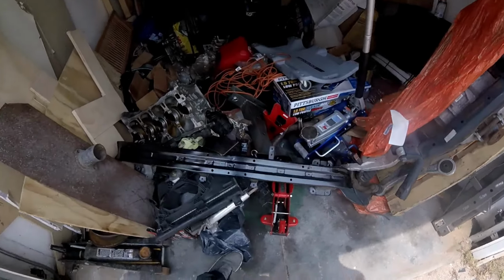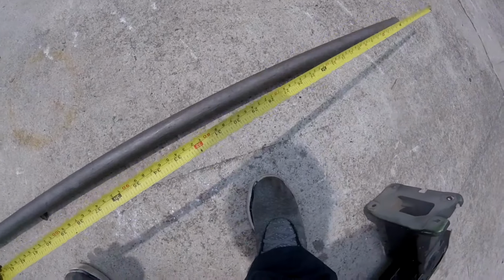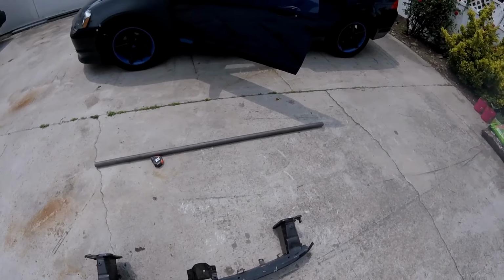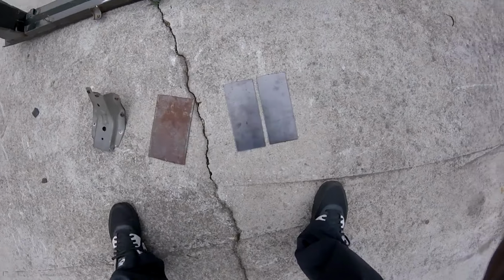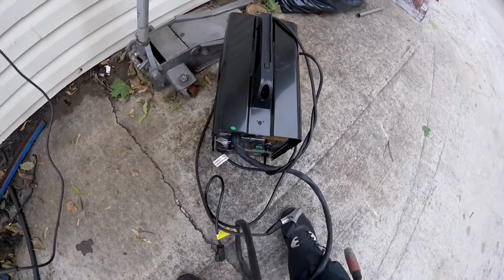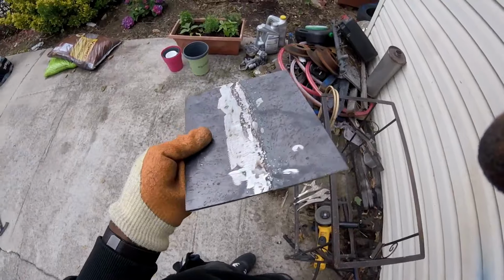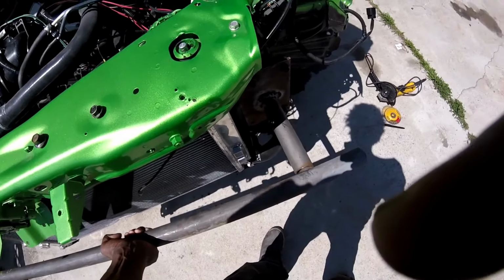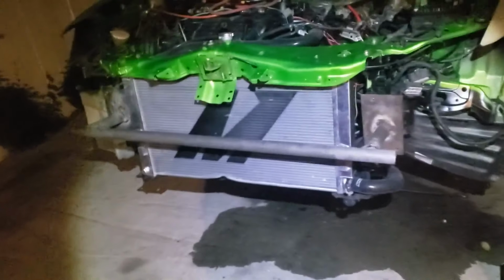Front Bash Bar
showing how to make a front bash bar in the simplest way